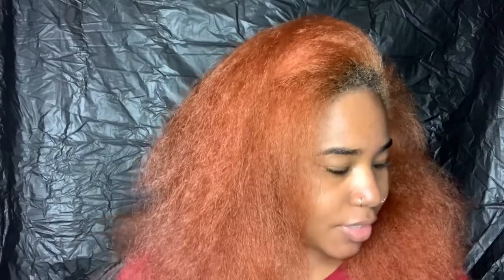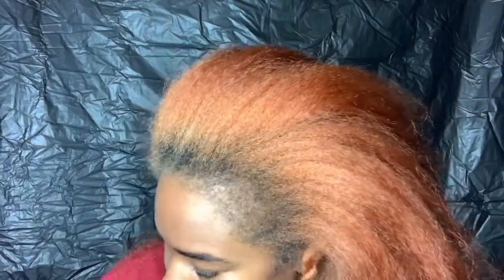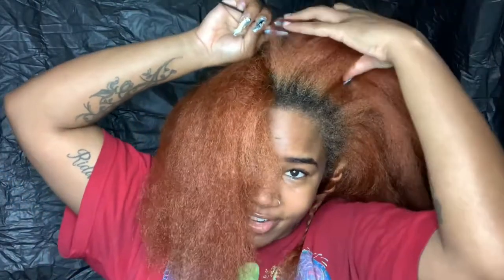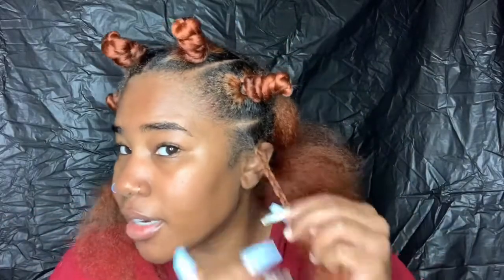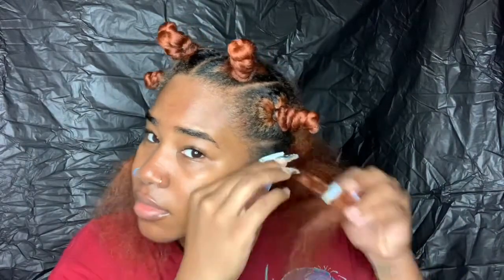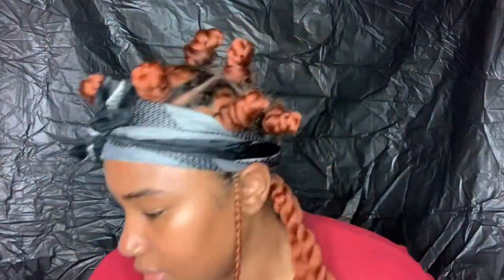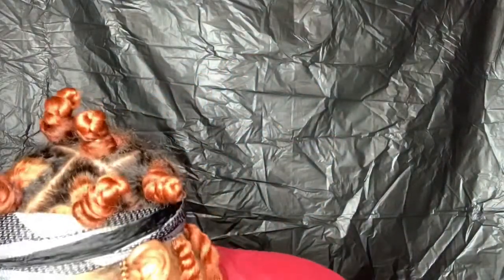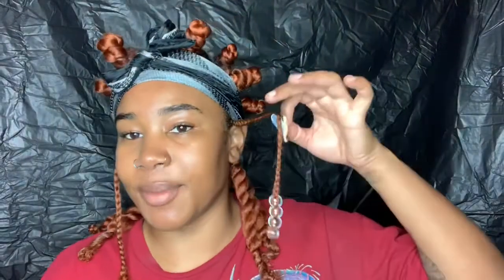BANTU KNOT FAIL? || JANAE IVORY